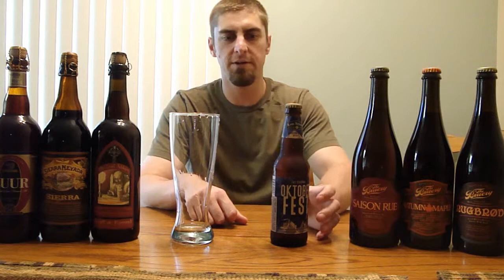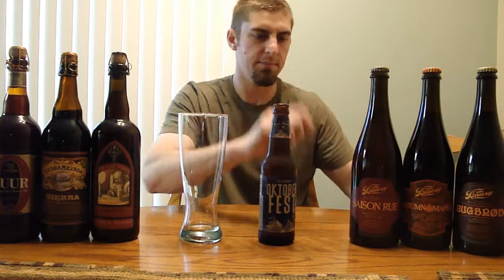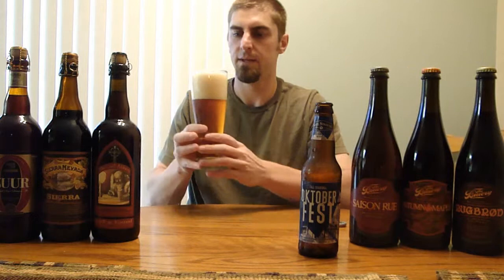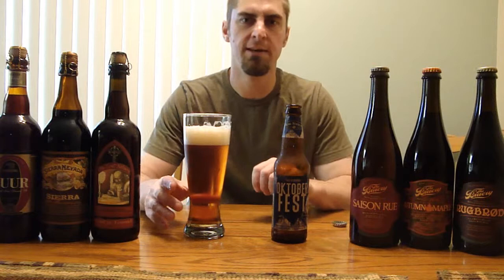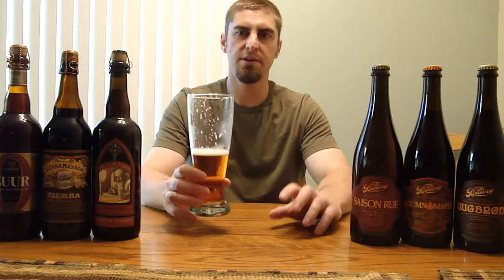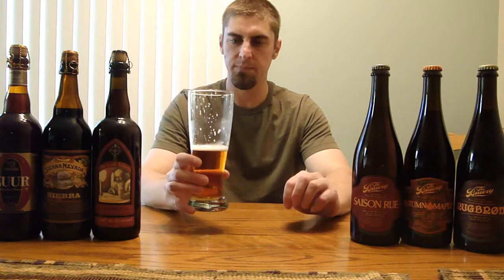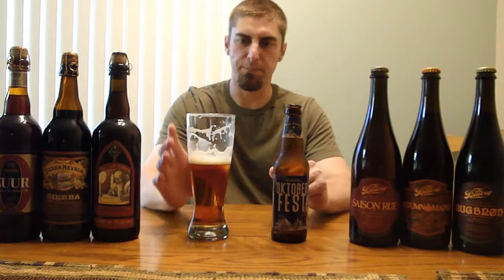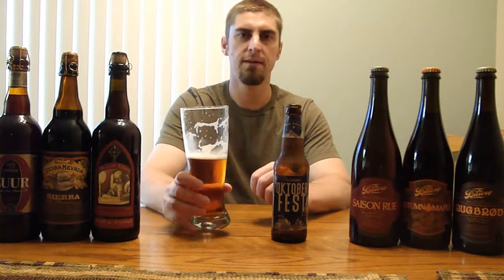San Diego Beer Vlog EP 30: Karl Strauss Oktoberfest Review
Karl Strauss Oktoberfest, 5% ABV, 20 IBUs

Probably my one and only Oktoberfest review this year.

"We brew Oktoberfest in tribute to the world's biggest beer party. Vienna and Munich malts produce the deep golden color, nutty undertones, and toasted malt flavors characteristic of this renowned Bavarian beer style. Perle hops imported directly from the Hallertau region of Germany give the beer a smooth balanced finish. This celebratory lager puts the 'fest' in the month of October.

What started as a community celebration of a royal Bavarian wedding in 1810 has turned into a beer tradition like no other. Over 16 days each fall, some 6 million people head to Munich, don lederhosen and funny hats, gather in enormous tents, and drink oversized steins of beer. We brew this beer true to the original style so you can enjoy some Oktoberfest cheer from the other side of the planet."

Rating: C+